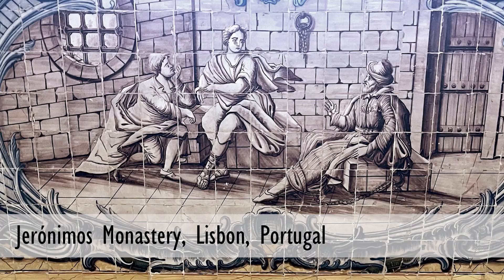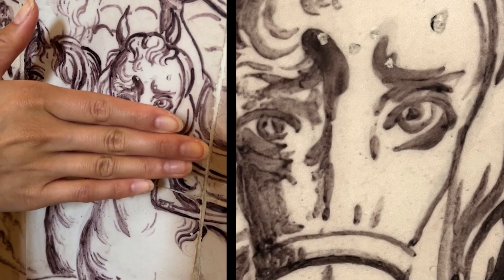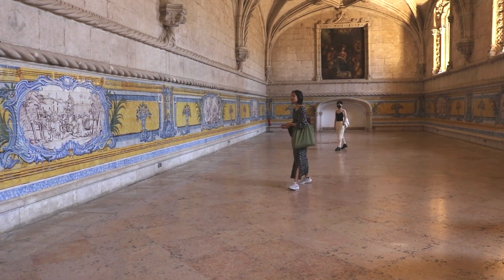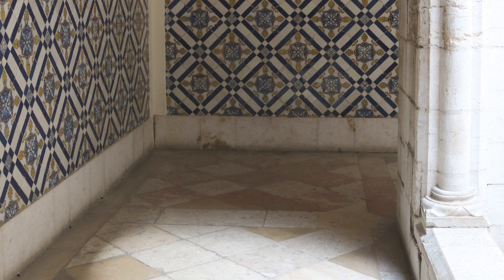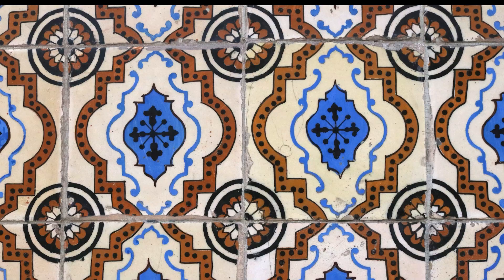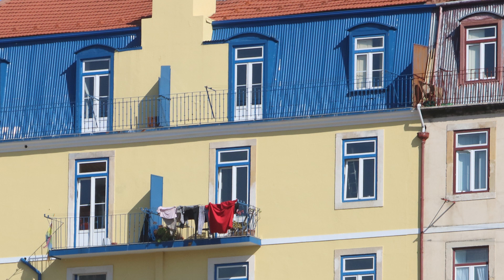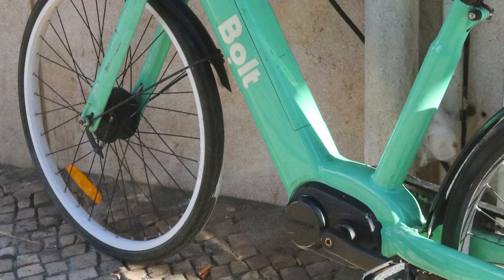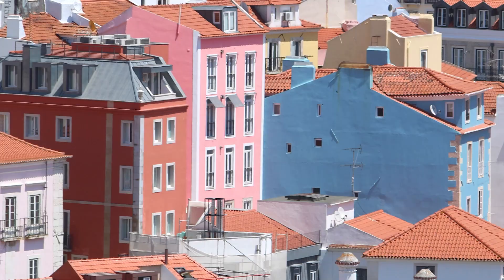See Gorgeous Azulejos Tiles with 2 Artists in Lisbon, Portugal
Incredible tiles at the Jerónimos Monastery in Lisbon and the National Tile Museum. The patterns, and color schemes of the city that are distinctive to Portugal are explained as well with Cat Huang. xoxo Prof Lieu

• Portfolio critiques
• Artist calls
• Lectures & Faculty training

Clara Lieu is the founder of  @artprof a global community for visual artists. She was an Adjunct Professor at the Rhode Island School of Design from 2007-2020. Her artwork has been exhibited at the International Print Center NY, the Currier Museum, Childs Gallery, the Davis Museum, and more.

She received an artist fellowship from the MA Cultural Council, has written for the NY Times, and lectured at Brown University, the NAEA conference, and in Vancouver & China. She has been profiled in Artsy, Hyperallergic, KPCC, & WBUR.

👂AUDIO EQUIPMENT
96 Pack Acoustic Panels Studio Foam Wedges 1" X 12" X 12"